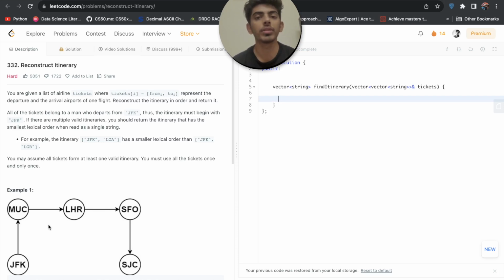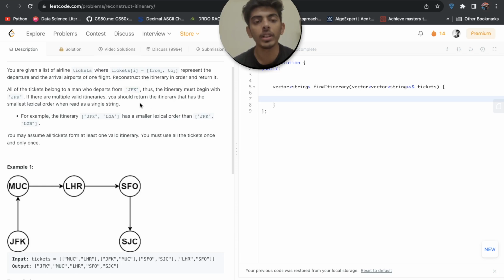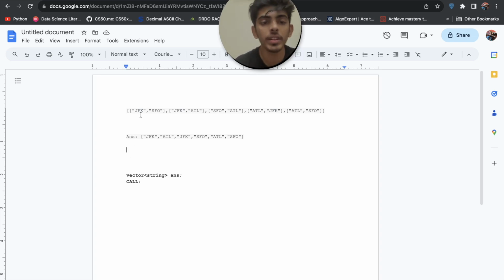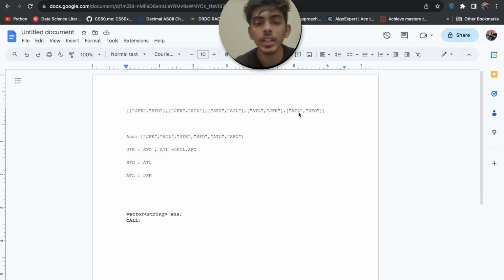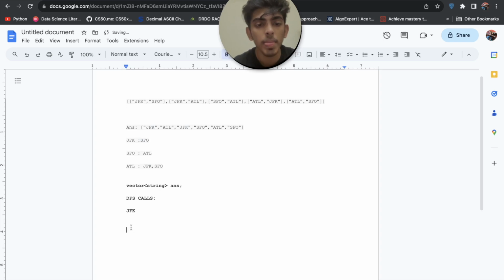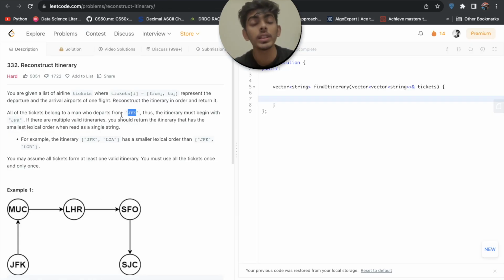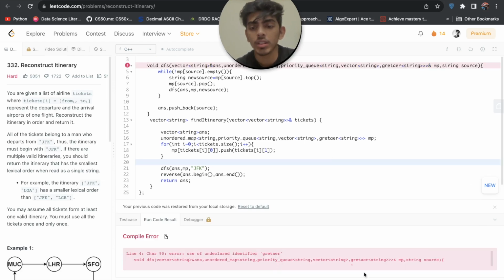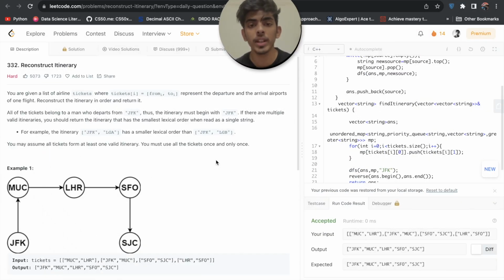Leetcode : 332 Construct Itenary || DFS || Backtracking || Priority Queue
I hope you will be able to understand the approach and code for this problem ,and if you find this video helpful in any way make sure you like this video and subscribe to my channel.